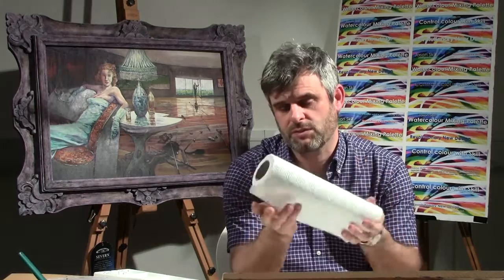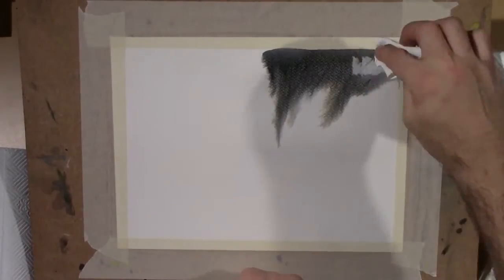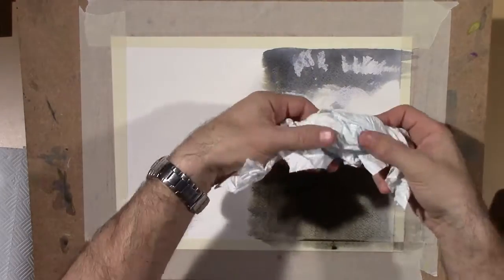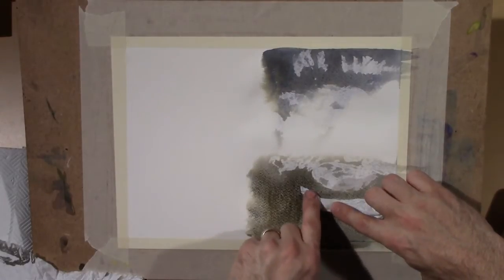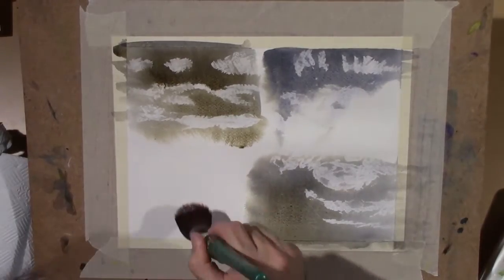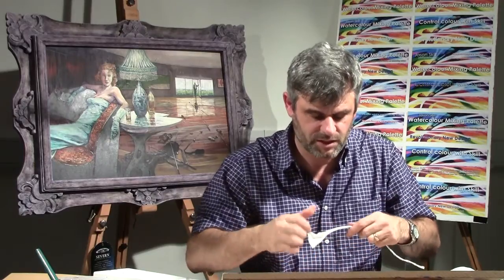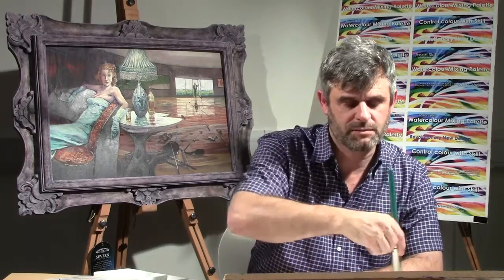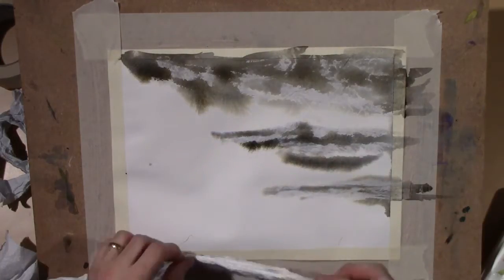PAINTING WITH SKILL - LESSON 19 - KITCHEN ROLL